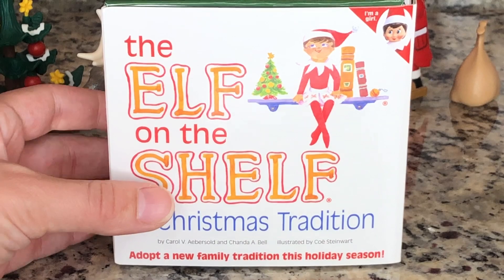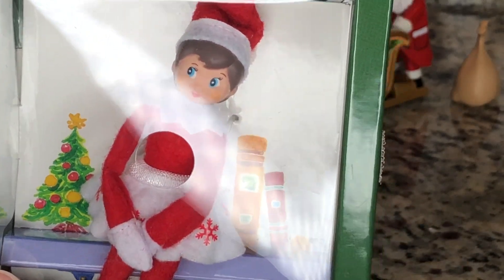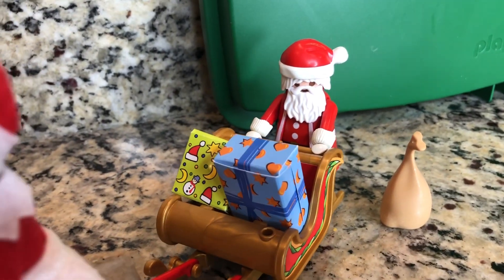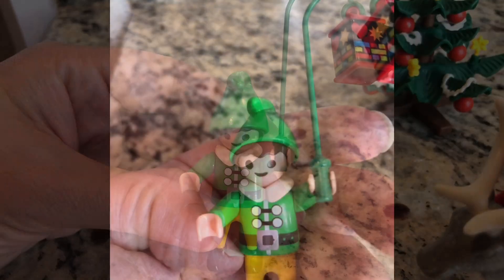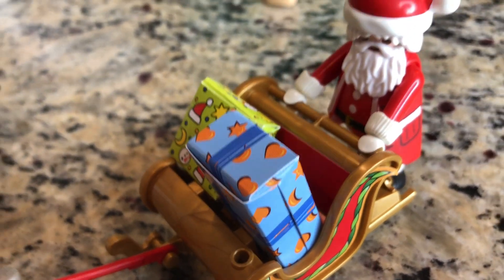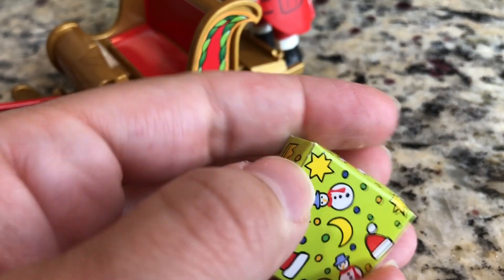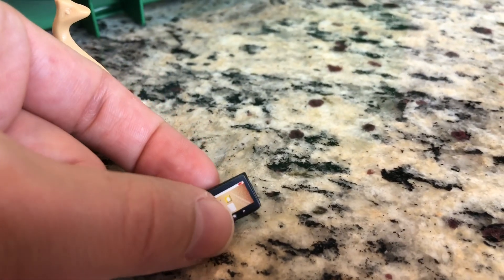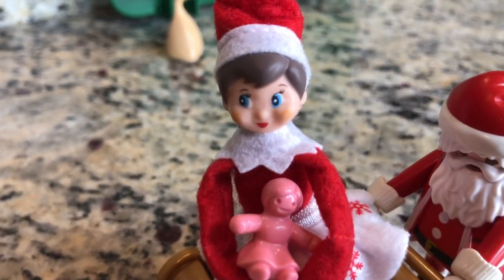ELF FLIES SANTA'S SLEIGH!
I can NOT believe this. My little American Girl Elf on The Shelf was caught flying Santa Claus' sleigh. There is even presents inside. I wonder what great presents we will find?